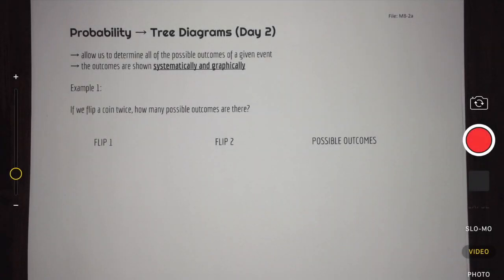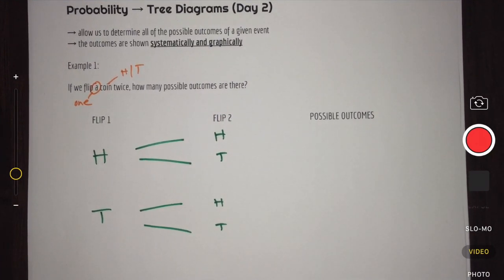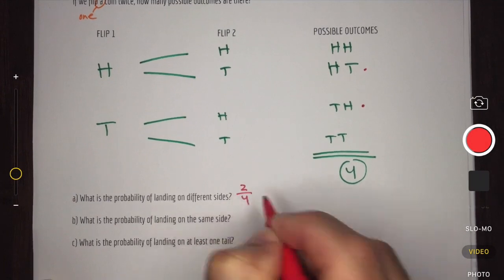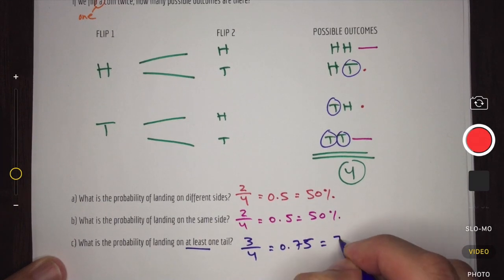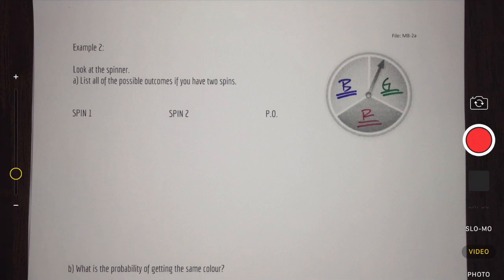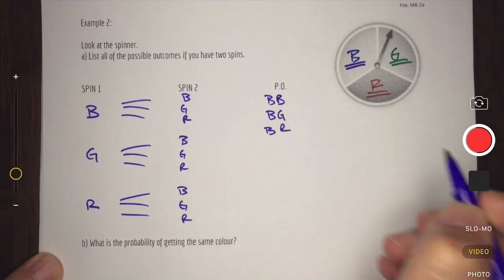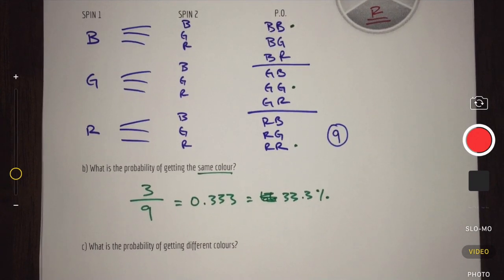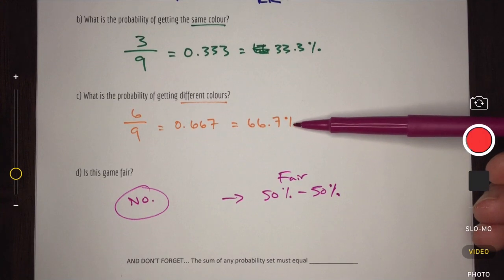10 Minute Math Lessons: Tree Diagrams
Using tree diagrams to determine and calculate probability outcomes.